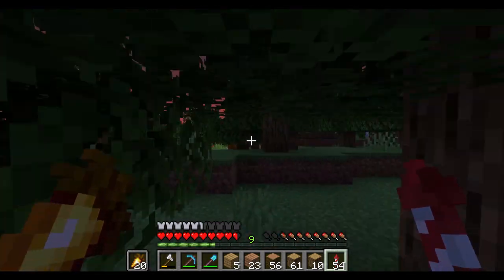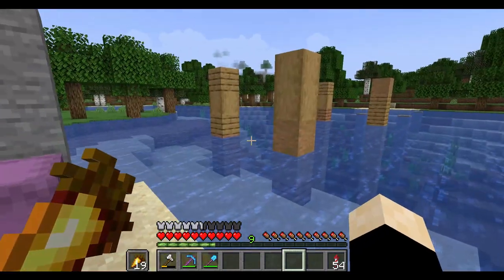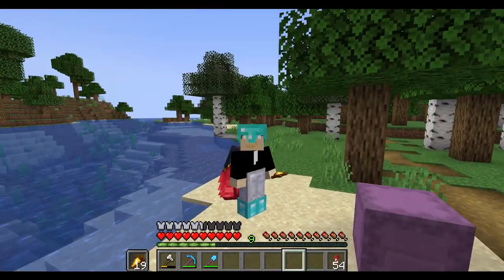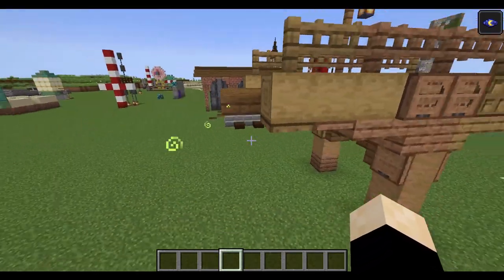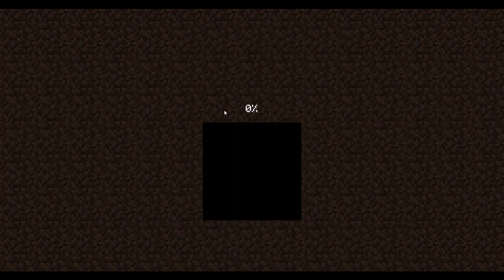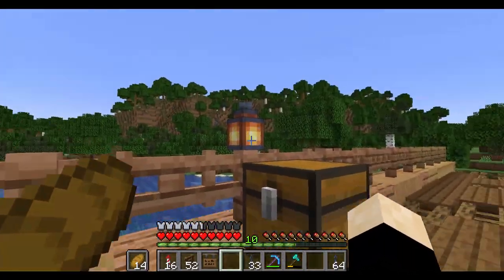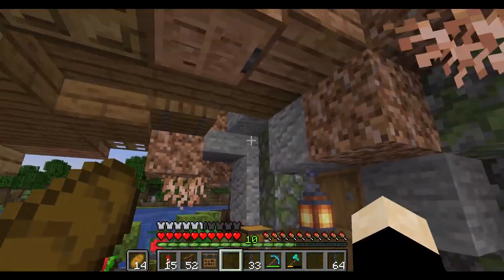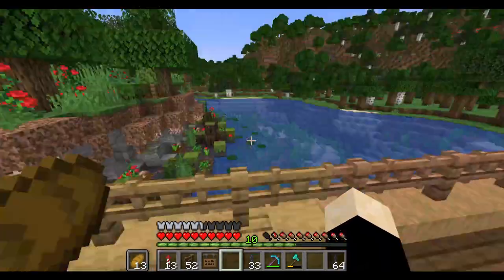How to build a cutsom Bridge!